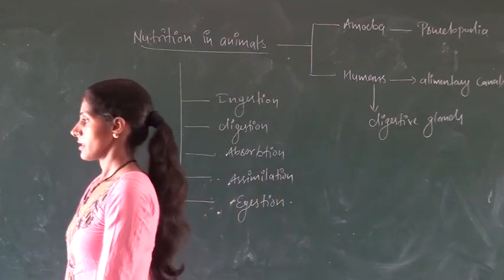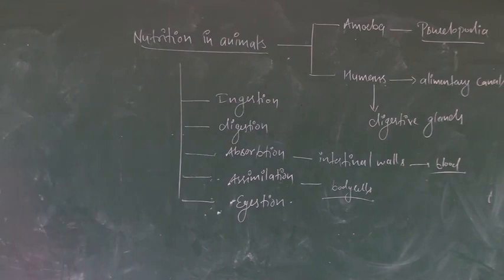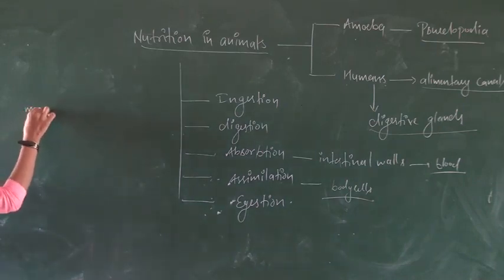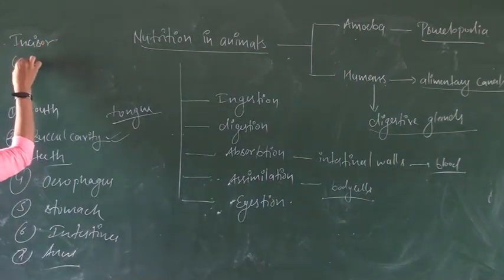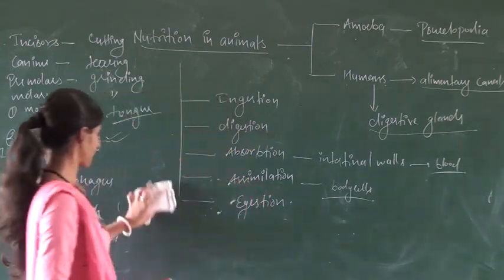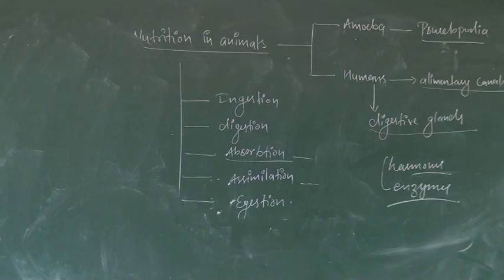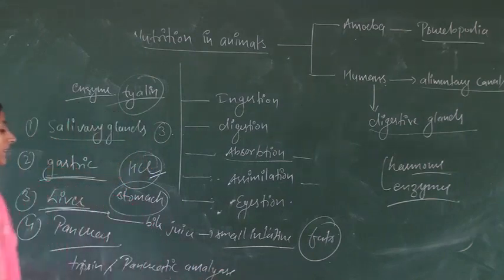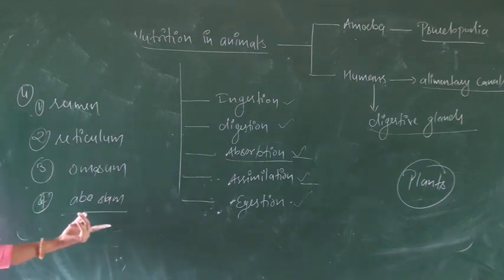Nutrition In Organism Animals Science Biology Class 7Th Part 02 1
Online Classes from Devyani International school Bewal